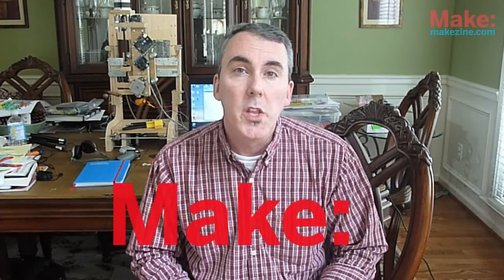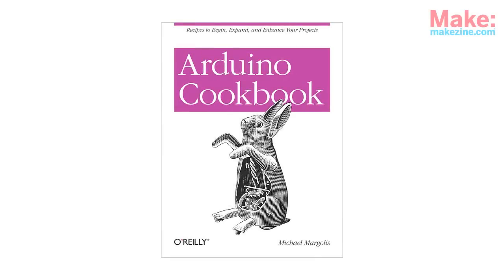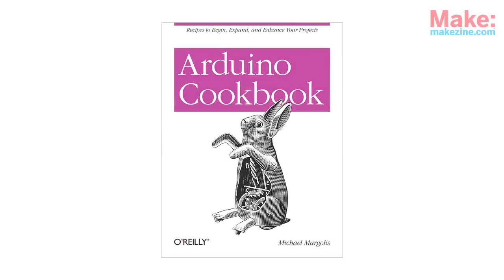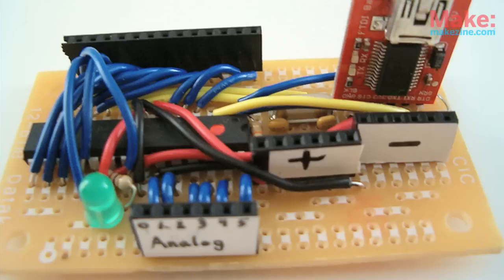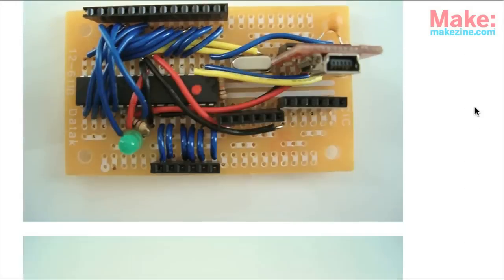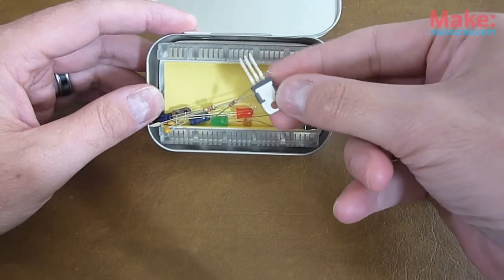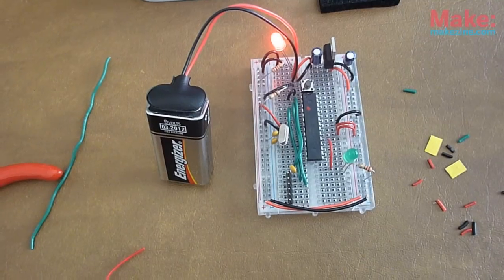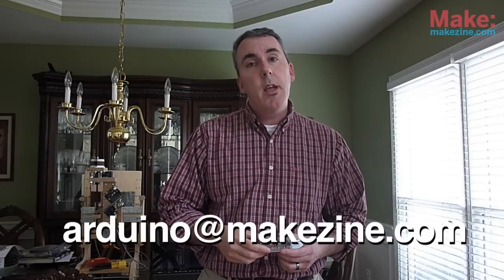The Latest in Arduino 01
Welcome to the latest video series from MAKE, The Latest in Arduino. This series will cover information related to the Arduino, including book reviews, interviews with makers using the Arduino (and -duino clones) for special projects, new Arduino-related products, and more - all in five minutes or less. Many episodes will also feature a hands-on activity performed by host James Floyd Kelly.